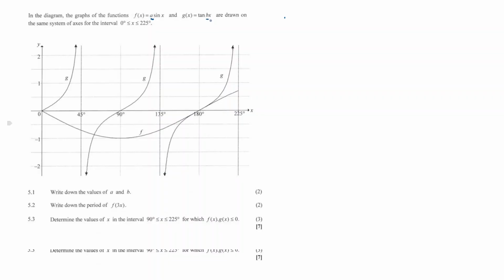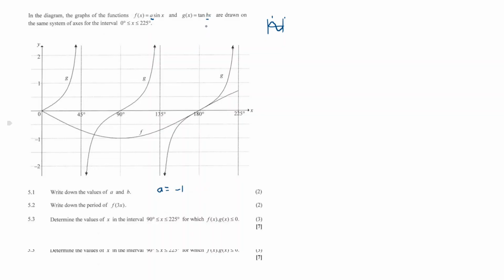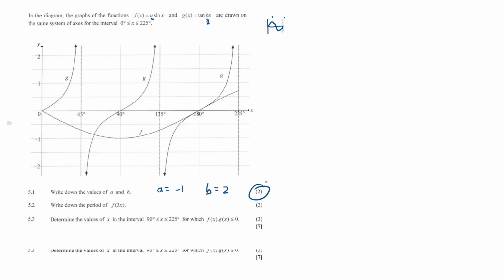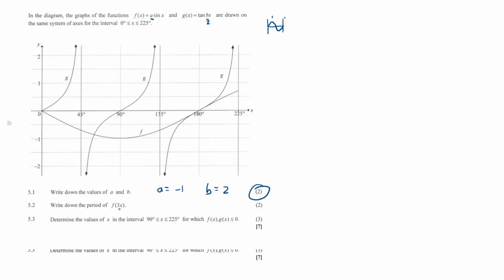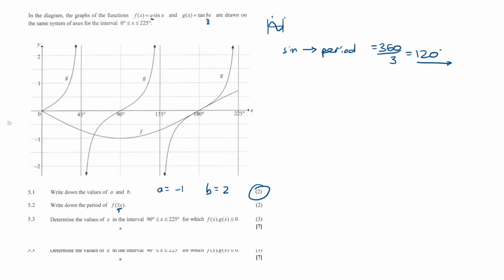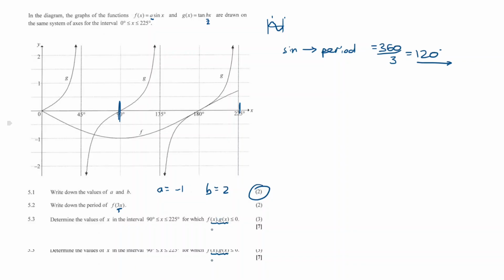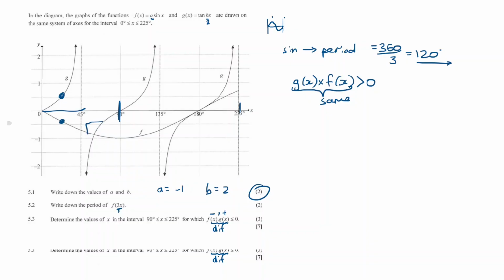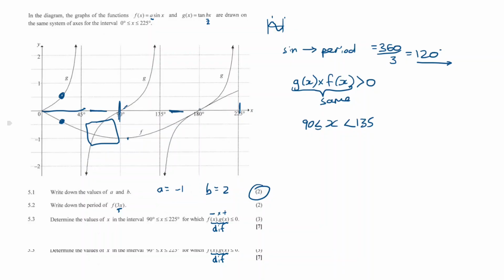Trig Graphs Grade 11 example 2 with inequality issues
This is a great example of using inequalities in Trig graphs.